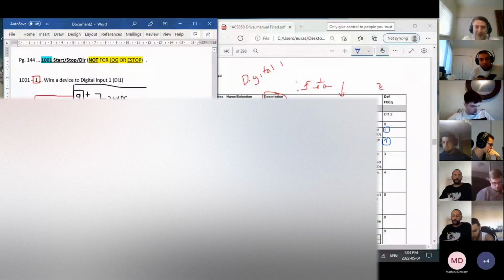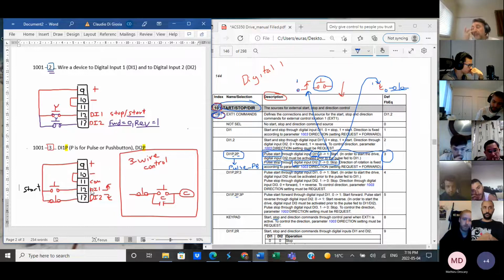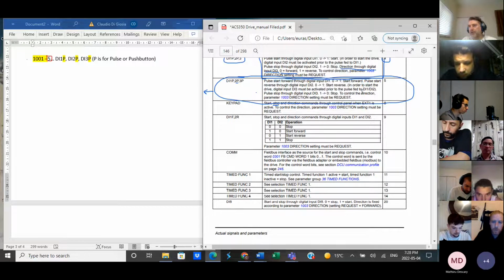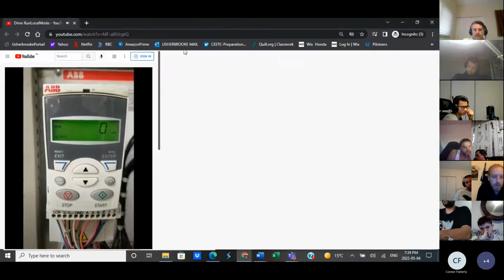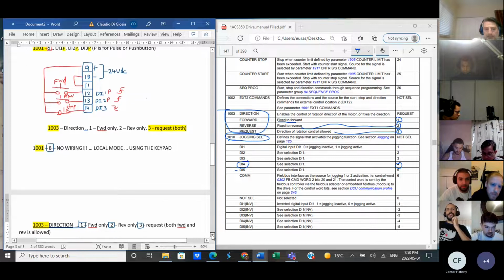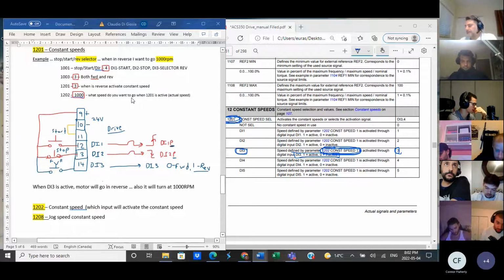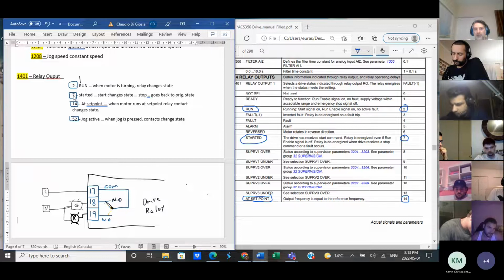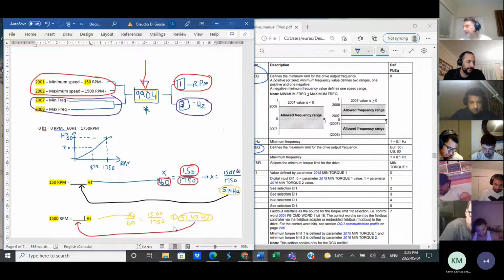ABB Drive (VFD) Basic Parameters and Wiring Explained Part 1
ABB Drive used to control Motor speed.
In this Video I explain how to program/configure and Wire an ABB Drive. I will go through all the pertinent parameters and what each is used for. I will explain the choices in detail.